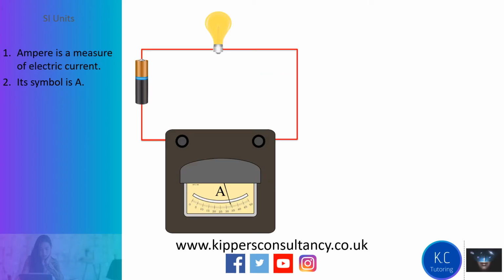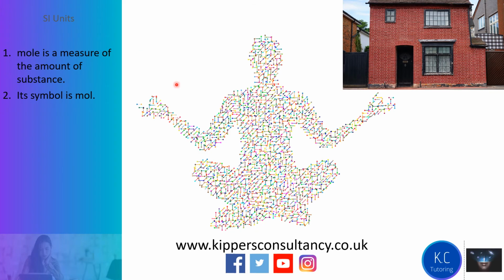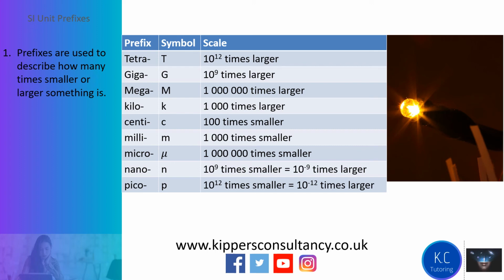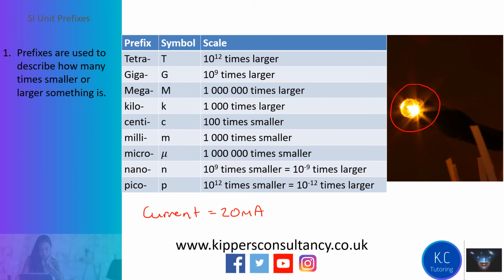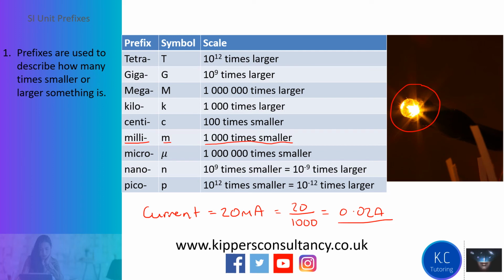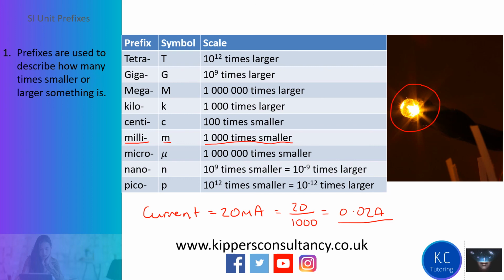SI Units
This video defines what SI Units are and goes on to introduce the seven base  SI Units: meters (length), kilograms (mass), seconds (time), Kelvins (temperature), Amperes (electric current), moles (amount of substance), and candela (luminous intensity).
The video then explains SI Unit prefixes.

for further resources or to book tutorials.